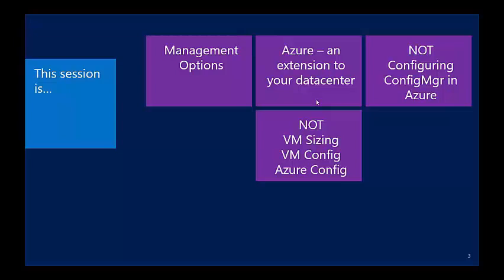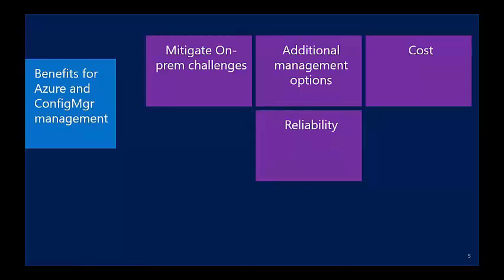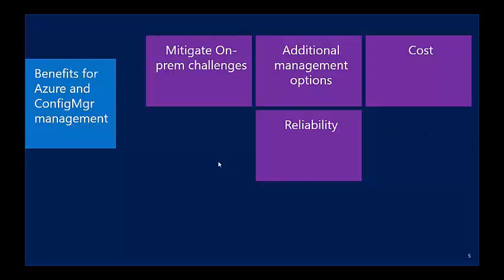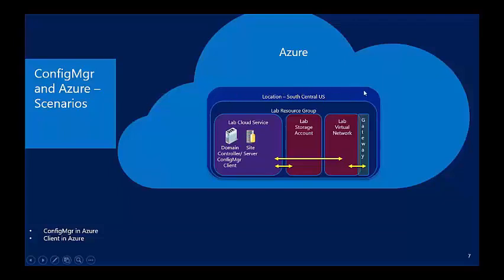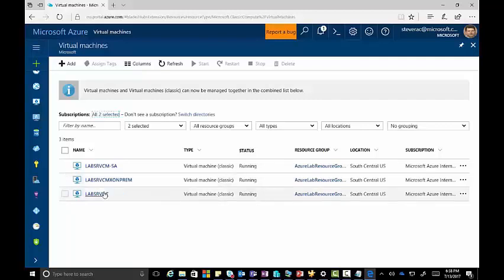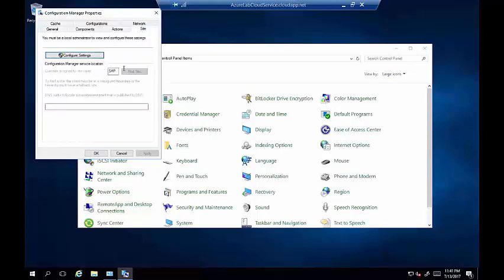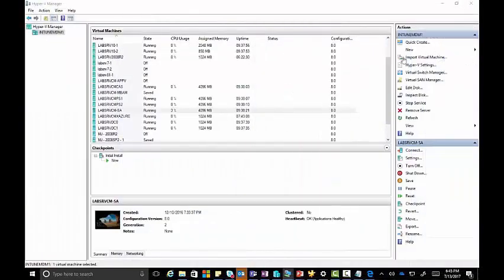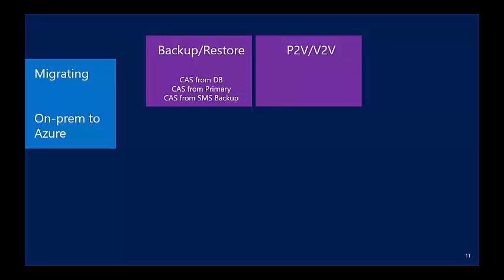Part 9 Management Options - ConfigMgr CB and the Microsoft cloud platform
This session focuses on management options between Azure and ConfigMgr.  We discuss the requirements and scenarios for management - Azure only, on-prem only or hybrid - and demonstrate each.